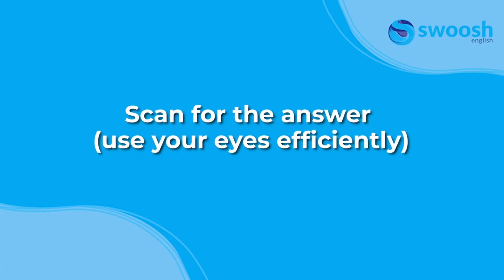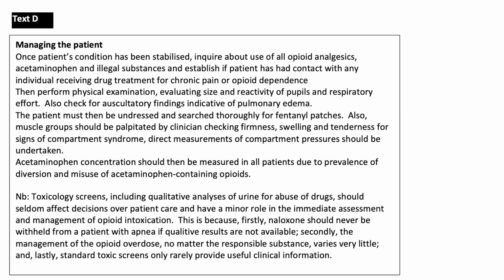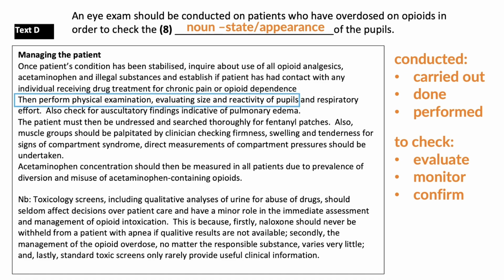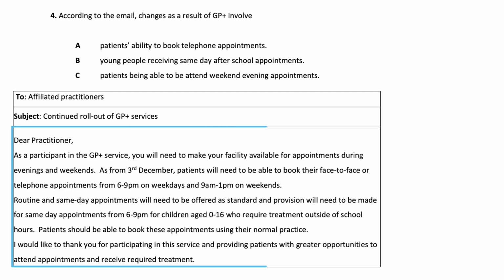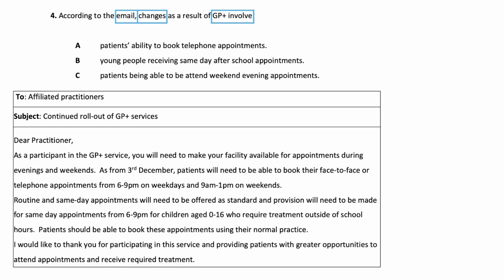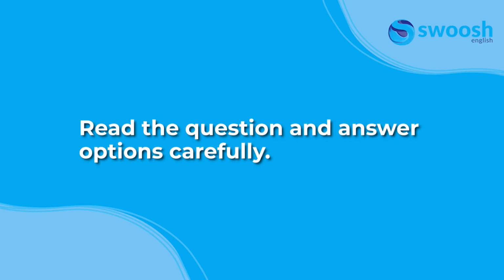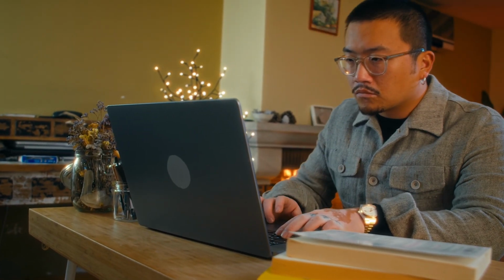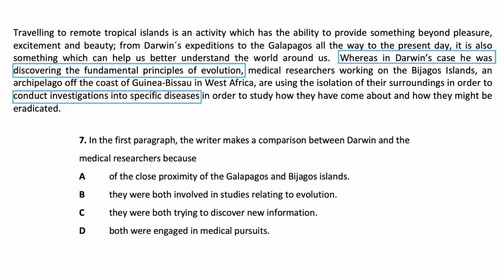How to Finally Master OET Reading – Parts A, B & C Explained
Think the OET Reading test is just about your English skills? Think again. Many candidates miss their target OET scores not because of poor English, but because they’re using the wrong OET Reading strategies. In this step-by-step lesson, OET expert Grace shows you exactly how to ace Part A, Part B, and Part C with proven techniques you can apply immediately. Perfect for OET doctors and OET nurses preparing with OET mock exams, the OET test, or the OET English exam.

What you’ll learn:
✅ Boost speed with skimming & scanning (Part A)
✅ Spot synonyms & paraphrasing so you don’t fall for traps
✅ Recognise distractors that trick so many candidates (Part B & C)
✅ Infer attitude/opinion and read for implied meaning (Part C)
✅ Finish on time with higher accuracy and confidence

If you’re tired of feeling stuck or overwhelmed by OET Reading, these expert tips will show you a better way forward.

🎓 Join Our FREE OET Fast Pass Masterclass
Master all four sub-tests with strategies used by thousands to pass.

📞 Book Your FREE 1-to-1 OET Exam Success Call

At Swoosh English, we’ve helped 30,000+ healthcare professionals pass with:
- Live OET online classes & realistic OET mock exams
- OET Writing corrections with 24-hour feedback
- Full video courses for all four sub-tests
- Step-by-step guidance so you pass faster with confidence

💬 Comment your biggest OET Reading challenge below

Timestamps
0:00 Why many fail OET Reading (it’s not your English)
0:23 Part A overview — time pressure & what’s tested
1:24 Part A strategy — skim all 4 texts (30–45s each)
2:19 Reading the question & underlining keywords
2:52 Scanning for numbers, ages, doses & headings
3:13 Synonyms/paraphrasing: “adverse reaction” → “side effect”
3:58 Tactic: Prioritise easy wins, guess if unsure — never leave blank
4:19 Part A worked example — predict word type + find synonyms
6:19 Part B overview — short workplace texts, one MCQ each
6:54 The two big traps: paraphrasing & distractors
7:18 Part B method — purpose vs action vs gist; paraphrase options
8:53 Spot tone/obligation cues: must / should / important
9:58 Part B worked example — eliminate distractors, confirm meaning
10:48 Part C overview — longer texts, implied meaning & attitude
11:29 Part C method — read question first, paraphrase options, then text
12:45 Language clues for opinion/attitude (argue, claim, criticize)
13:19 Part C worked example — comparison logic & correct inference
15:02 Key takeaway — strategy over raw English level
15:24 How to get a custom plan: Free Exam Success Call